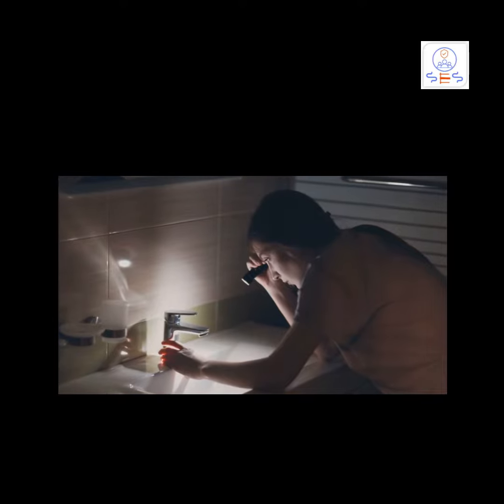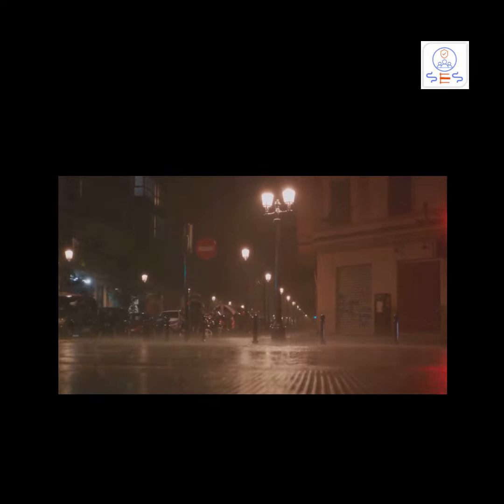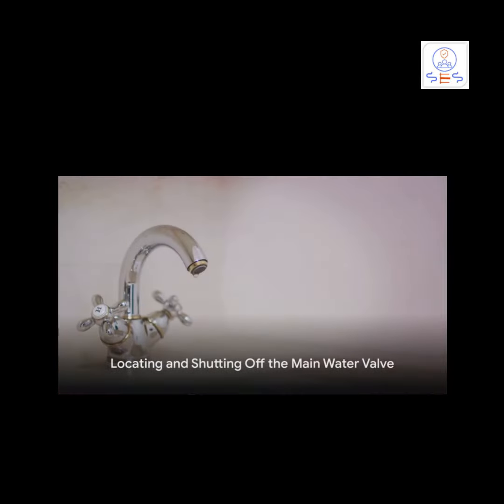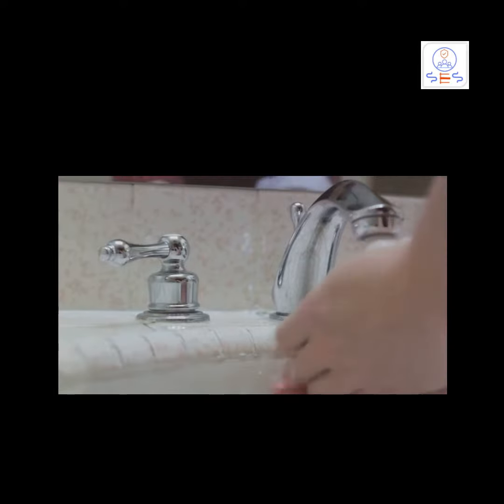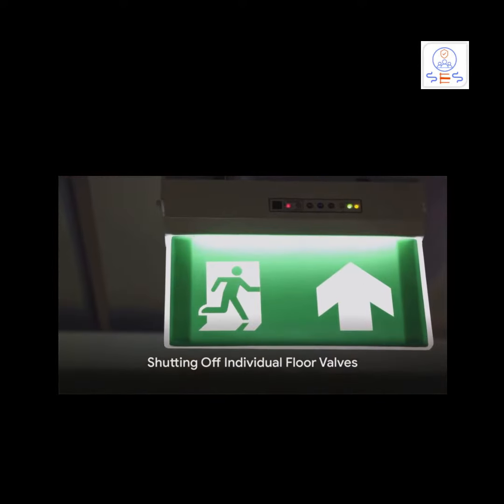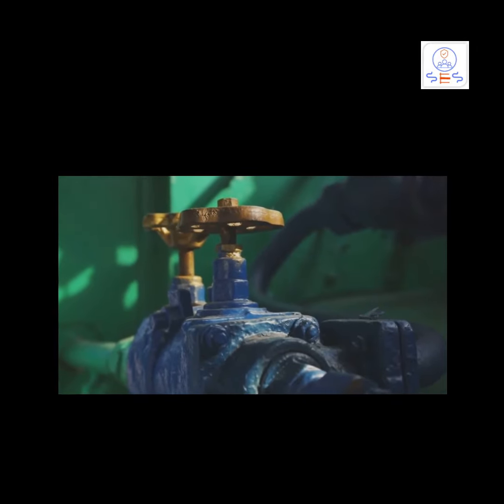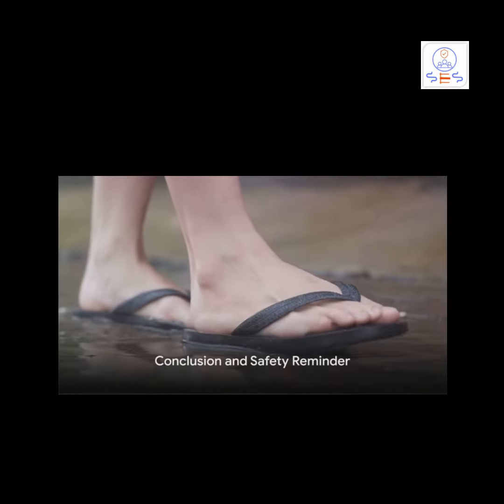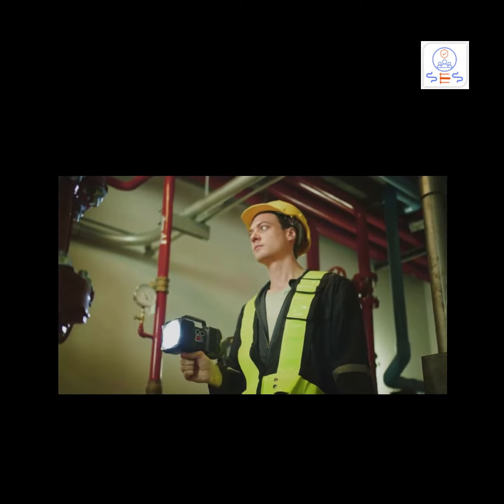Water Safety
Preparation training for an unexpected 'water' emergency. This short video highlights basic steps to facilitate preparedness in an emergency involving a locating water shut-off valve to control water flow to buildings.